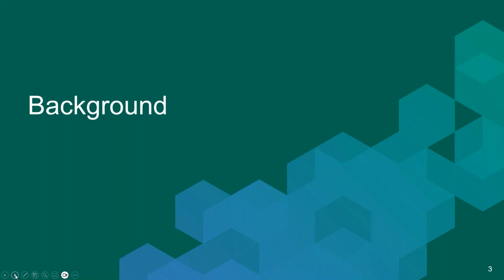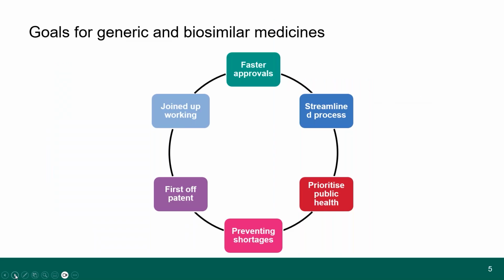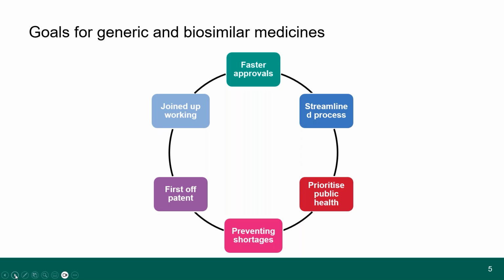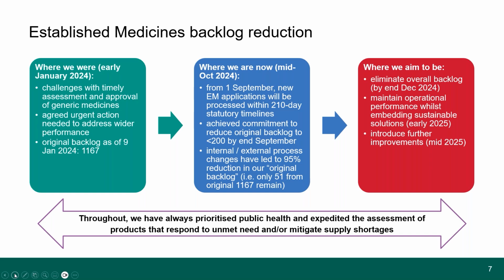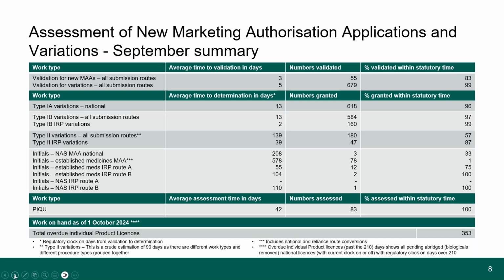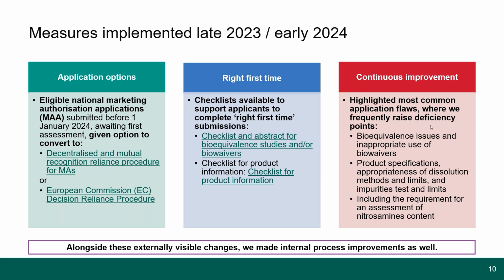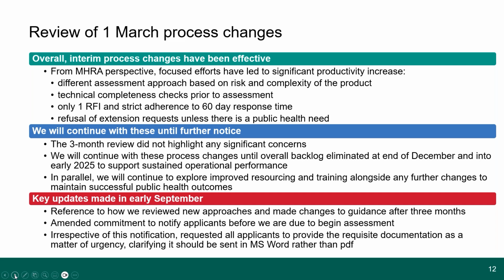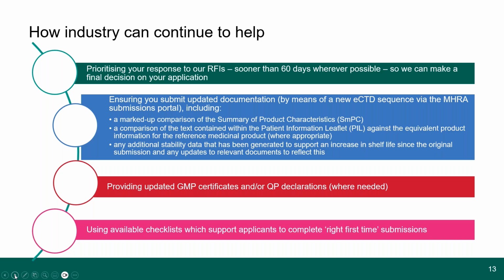MHRA Established Medicines Webinar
MHRA Established Medicines Webinar, which took place on Thursday 17 October 2024